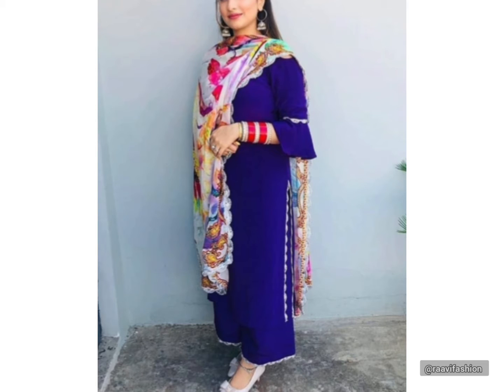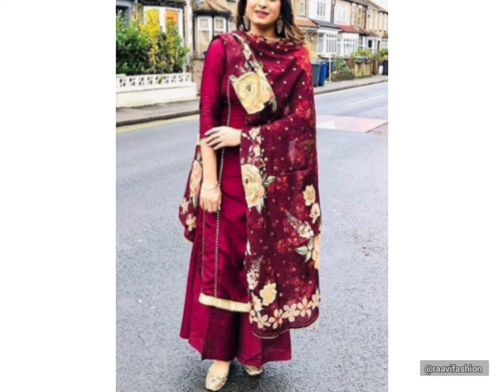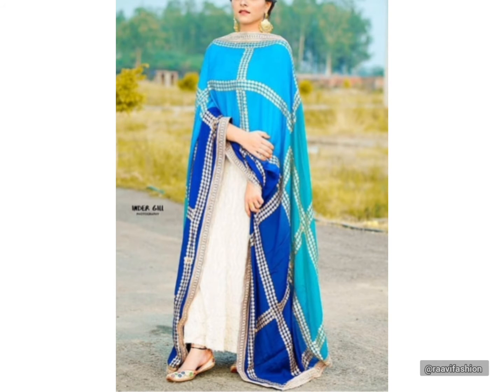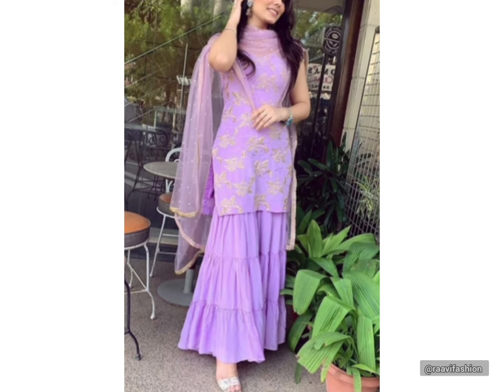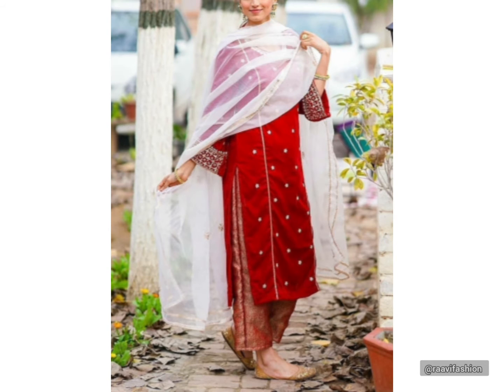💕Most Beautiful Plazo suit // Long kurti with Plazo / Rakhi Special Suit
palazo suit
designer suit
boutique suit design
punjabi plain suit